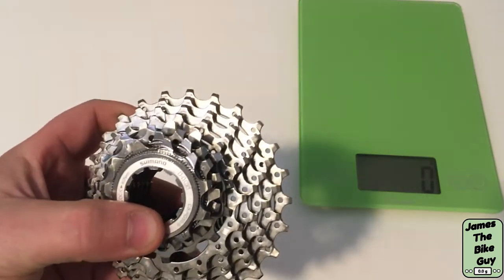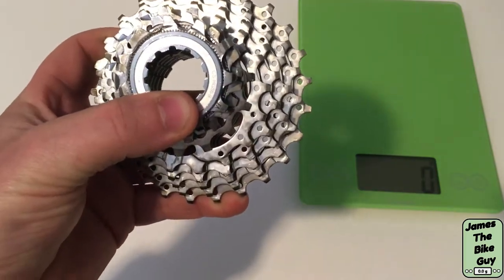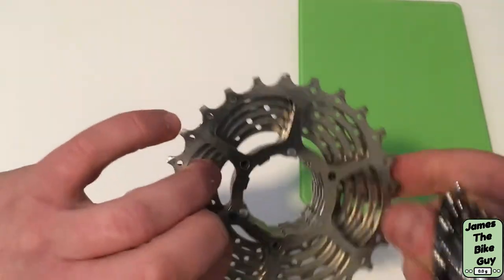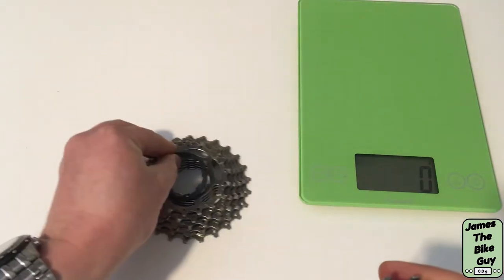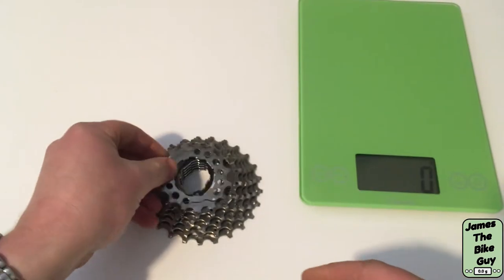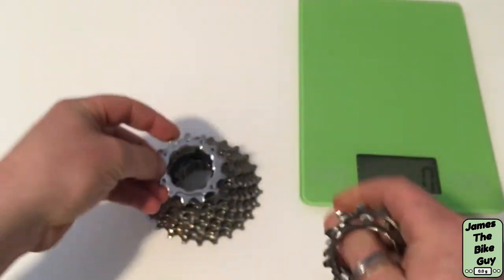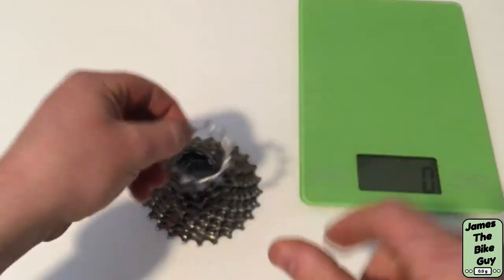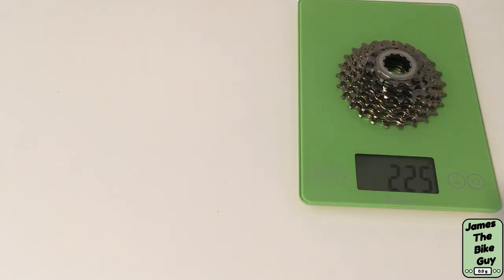Shimano HG50 9 Speed Cassette 11-25 Weight and Close look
Shimano Sora HG50 9 Speed Road Cassette

High quality 9-speed cassette. Hyperglide sprockets have a computer designed tooth configuration with contoured shift gates, resulting in a crisp smooth shift even under load

Features:
Close ratio gearing allows a more efficient use of energy through finer cadence control
Sprockets are cut away and drilled to reduce weight without reducing rigidity
Nickel-plated finish offers hard wearing resistance to corrosion
Corrosion-resistant steel cassette lockring
For Super Narrow 9-speed HG chains